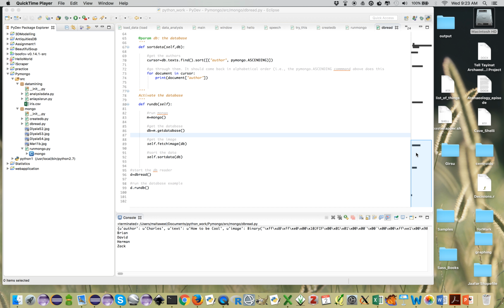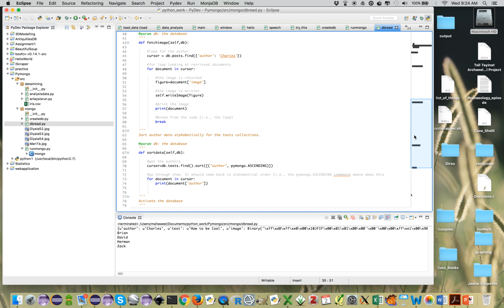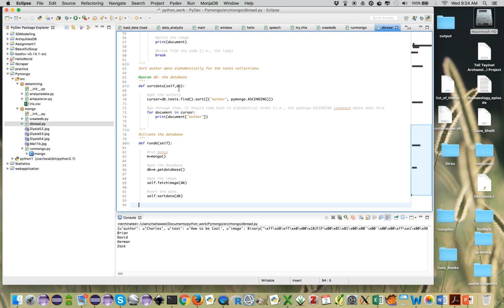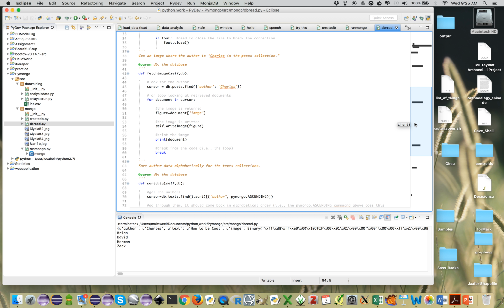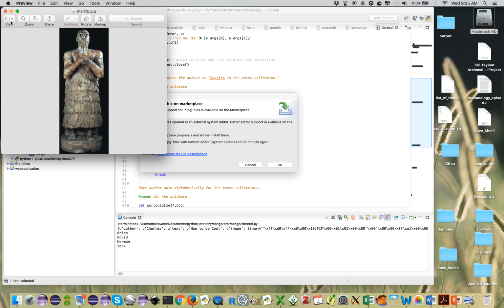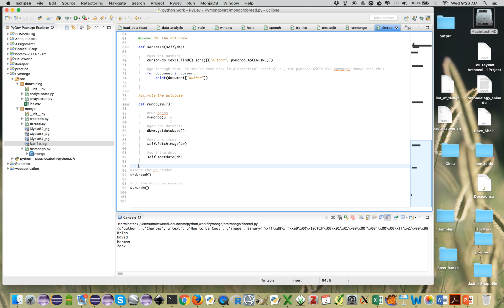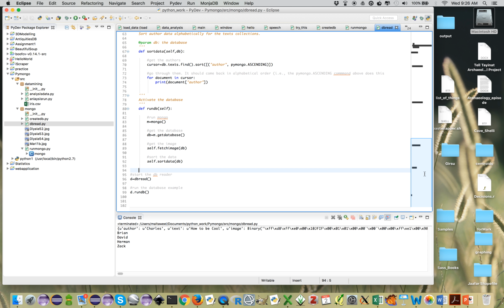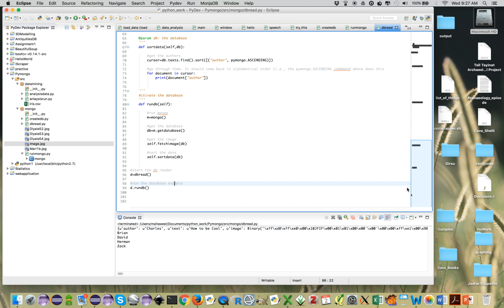Session 5: Part 4 MongoDB and Data Mining Examples